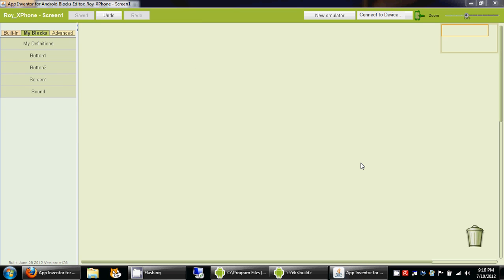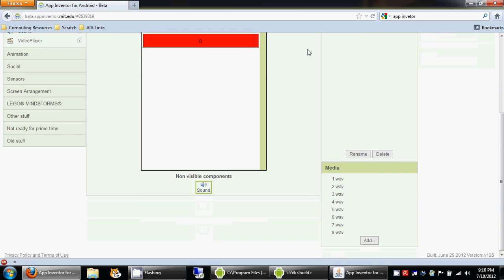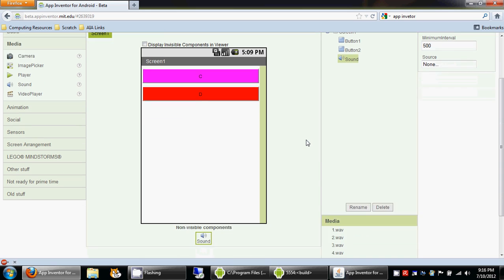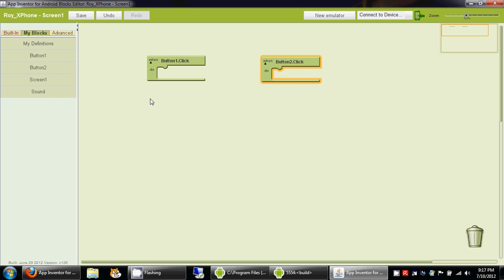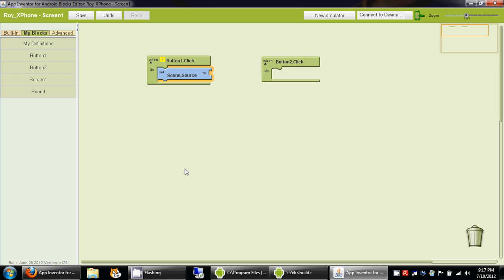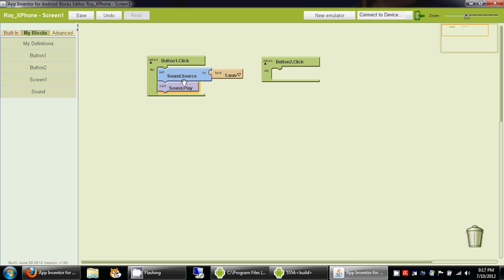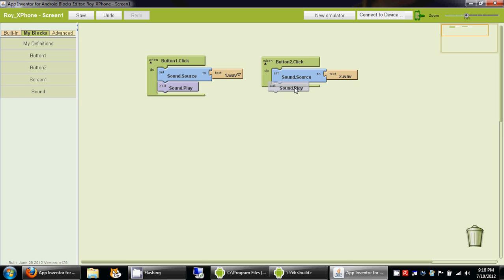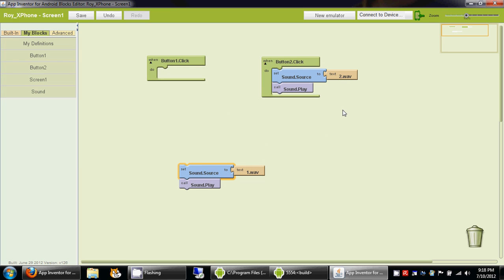Basic Xylophone using App Inventor (Part 2 of 4)